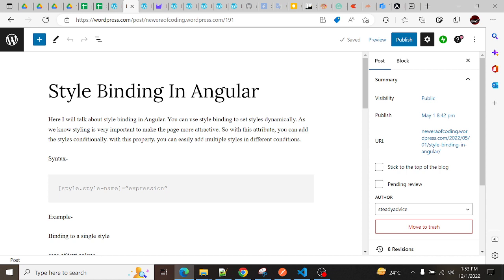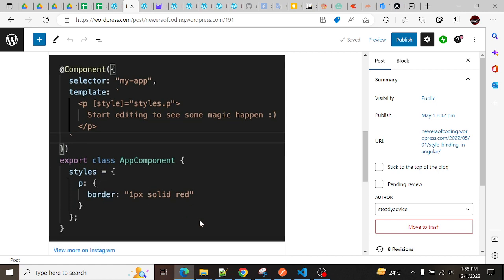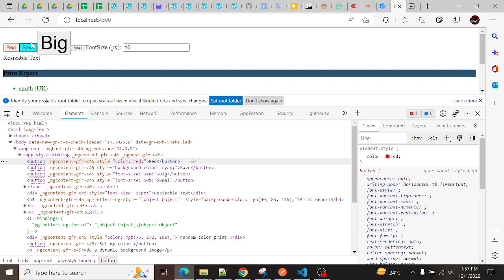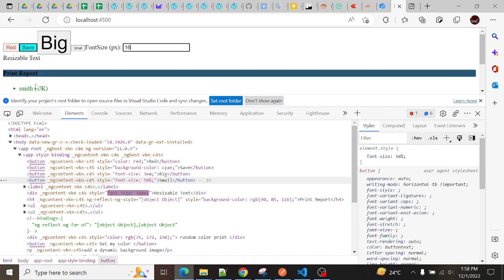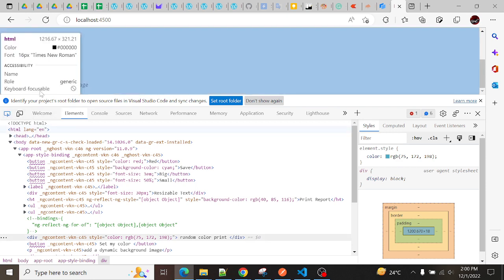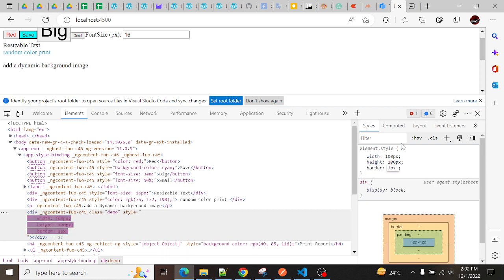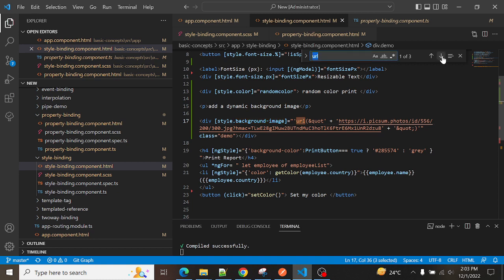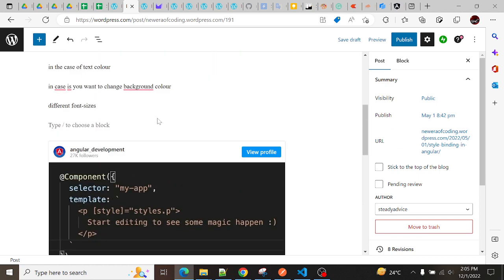Style Binding in Angular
In this video, we dive deep into style binding in an Angular application.